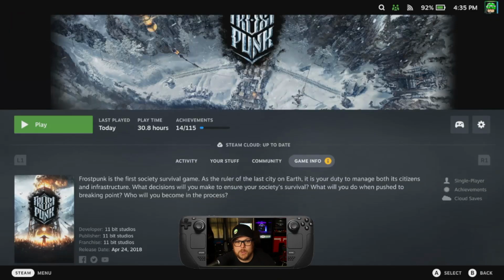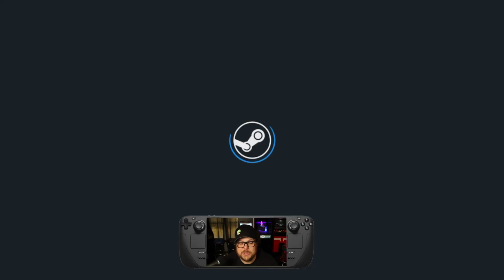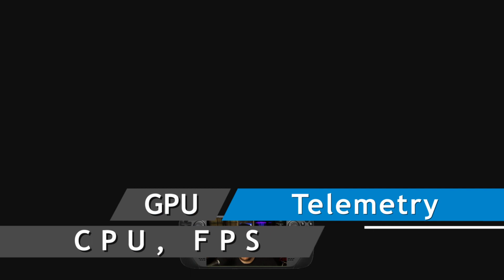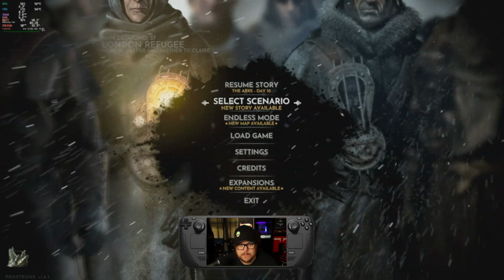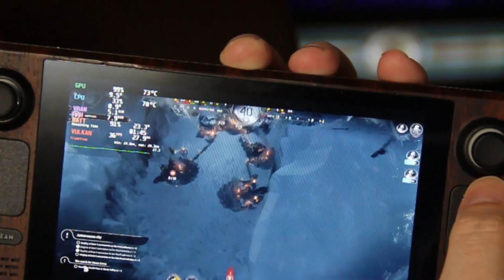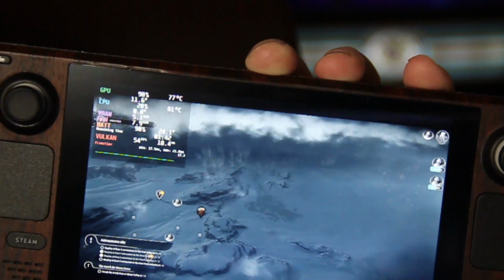FROSTPUNK STEAM DECK (What's On Deck?! - Episode 97)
Steam Deck - What's On Deck!? Episode 97: Frostpunk